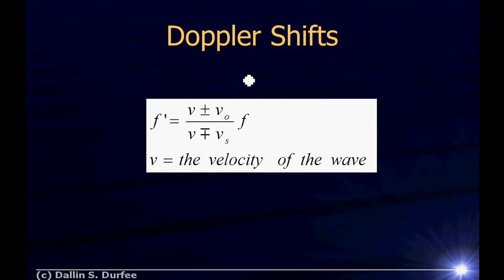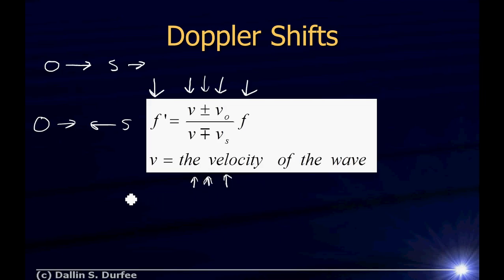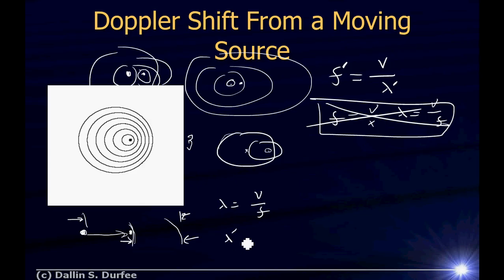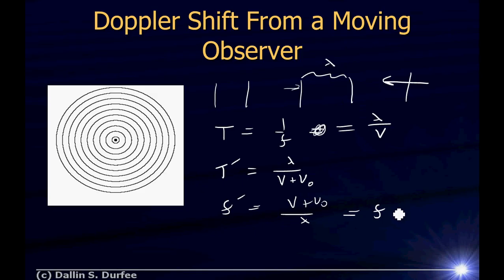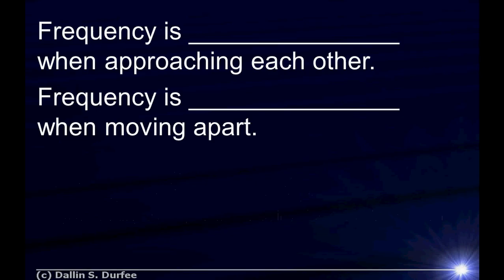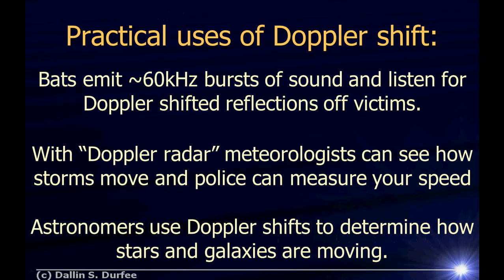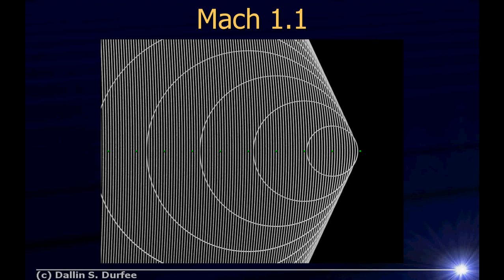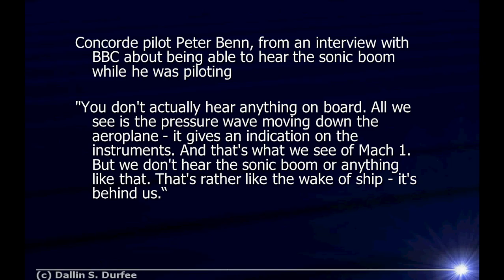Physics123 Day 07 - Doppler Effect